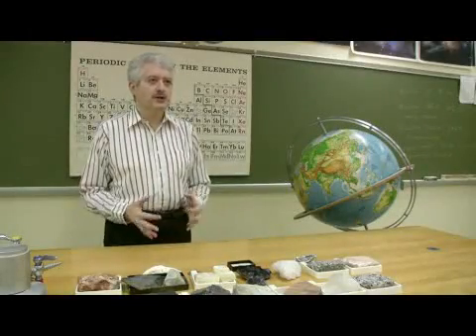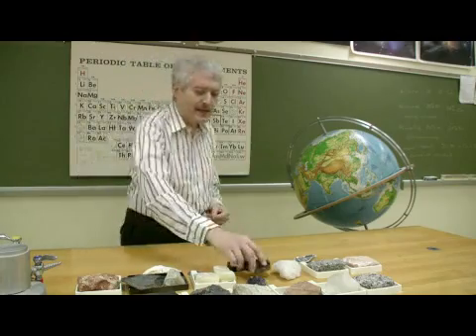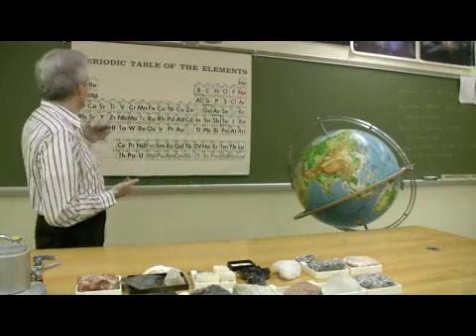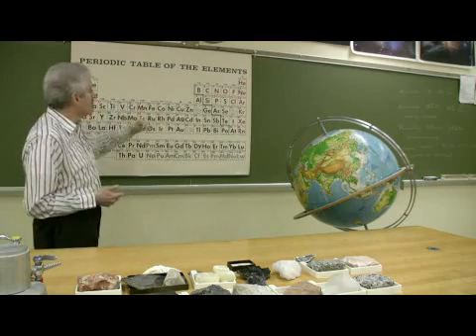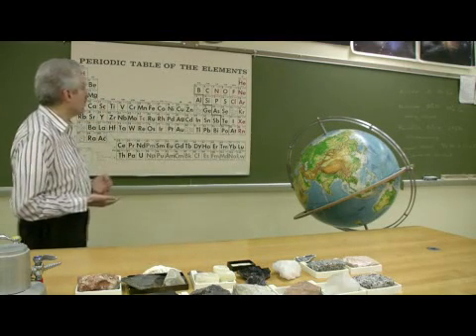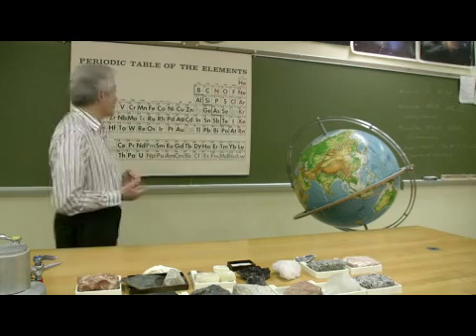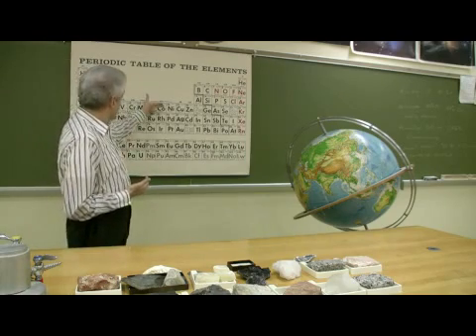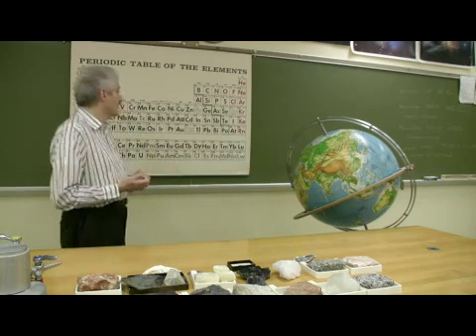What Is Nickel Alloy?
What Is Nickel Alloy?. Part of the series: Rocks & Minerals. Nickel alloy refers to a substance that is a mixture of nickel and other metals that does not produce a chemical reaction. Understand the difference between alloys with information from a geology professor in this free video on rocks.